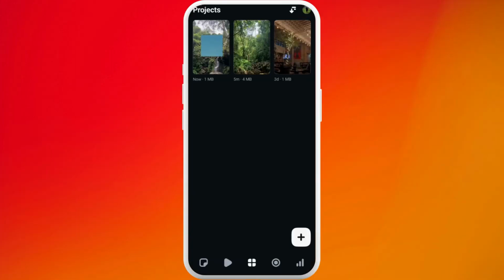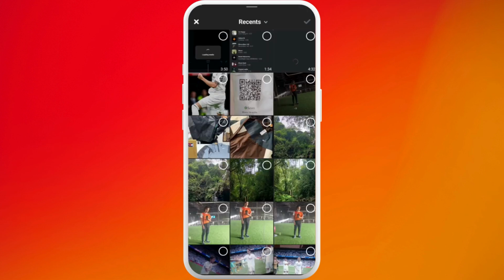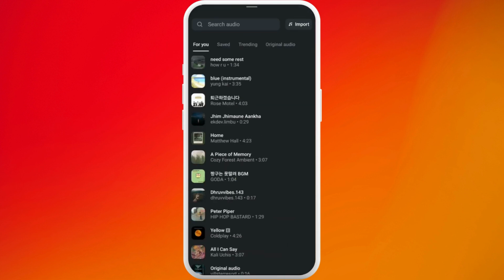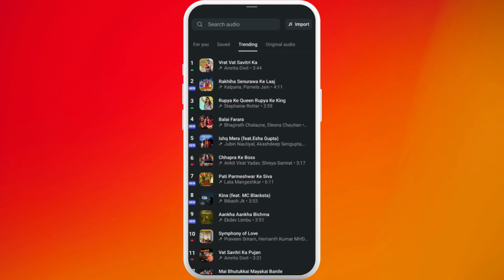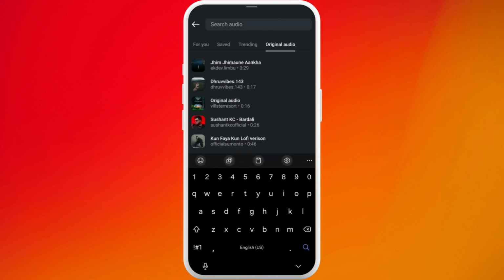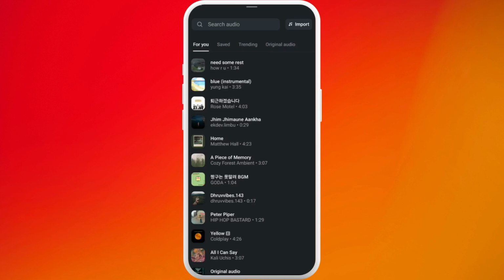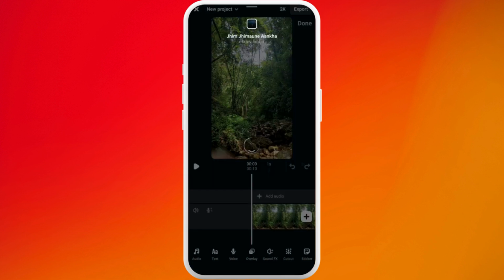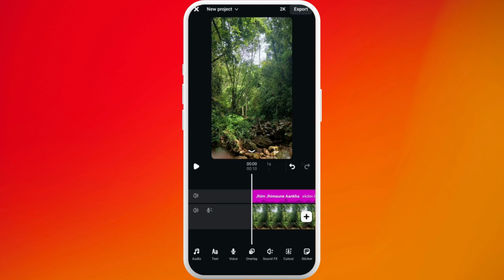How to Add Song in Edits App 2025?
Want to make your edits more dynamic with music? Here’s how to add a song in the Edits app in 2025! This step-by-step tutorial will show you how to browse the in-app music library, import your own tracks, and perfectly sync songs to your video or photo edits. Whether you're creating reels, stories, or cinematic edits, adding the right song can set the mood and engage your audience. Learn how to trim audio, adjust volume, and match the beat to your transitions.